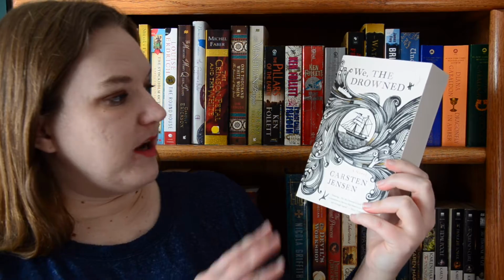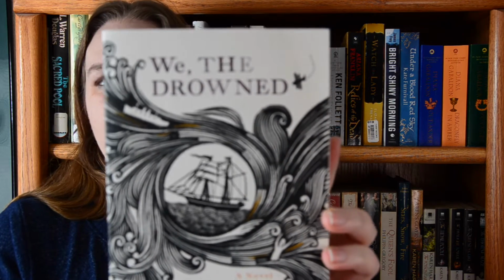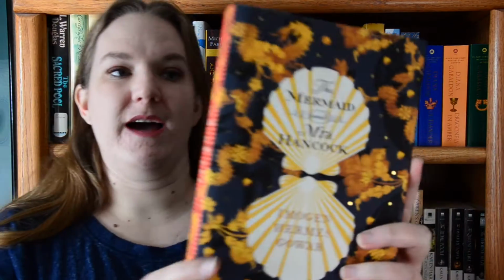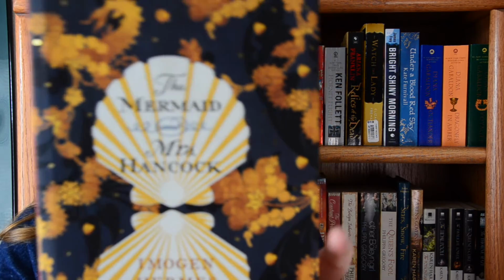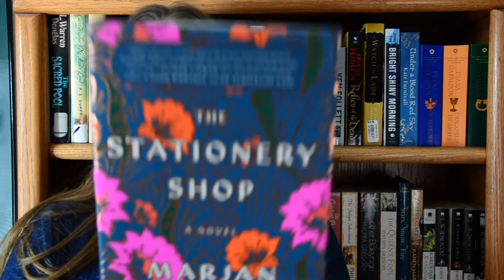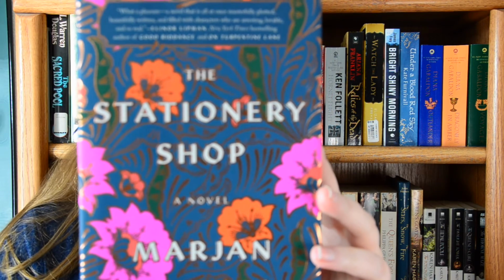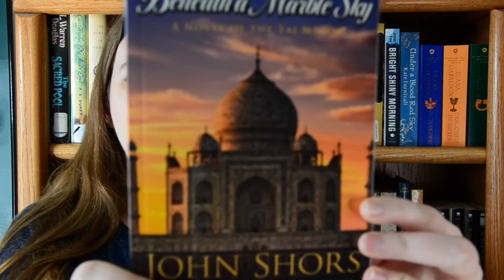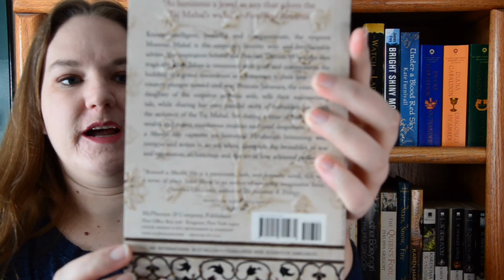Prettiest Covers || Almost There!!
Penultimate shelf. The ultimate prettiest video won't be up until after the new year though. Timing.